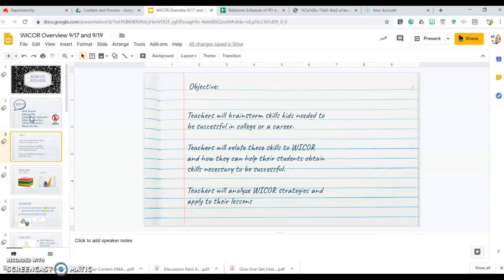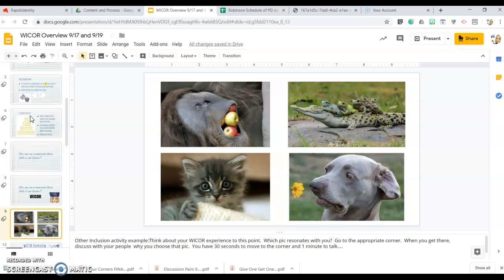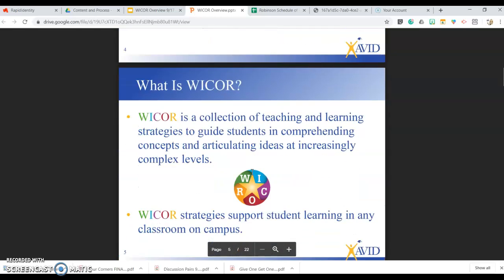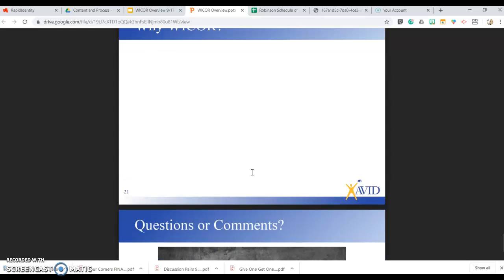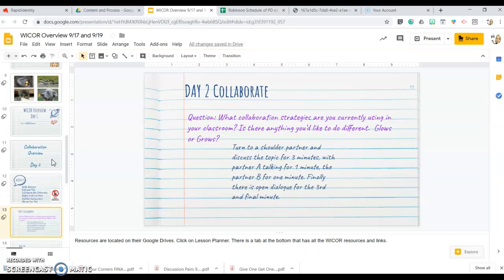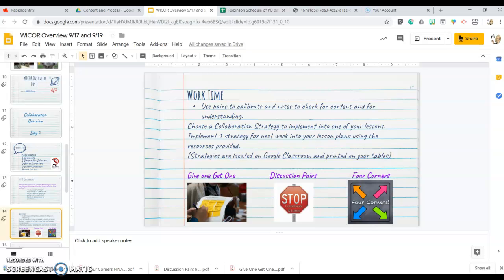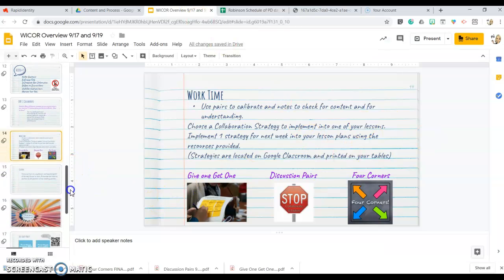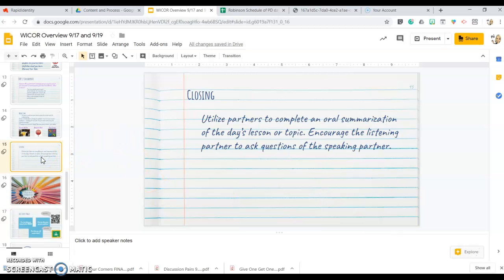WICOR PD 9/17 and 9/19